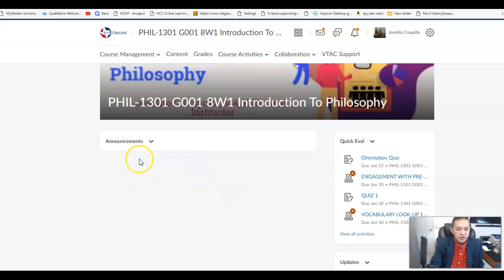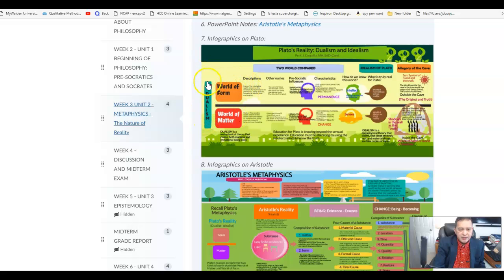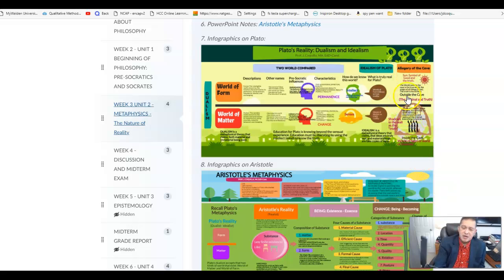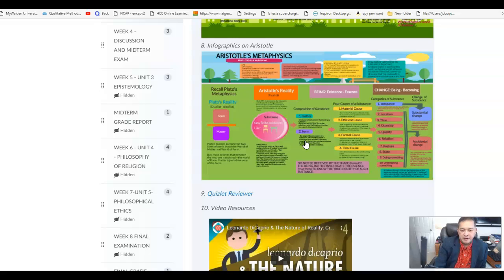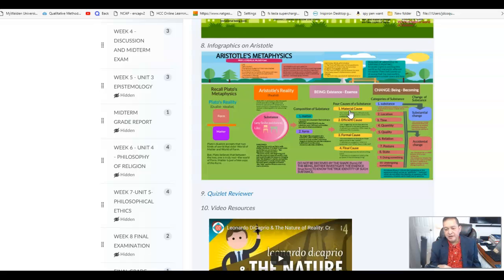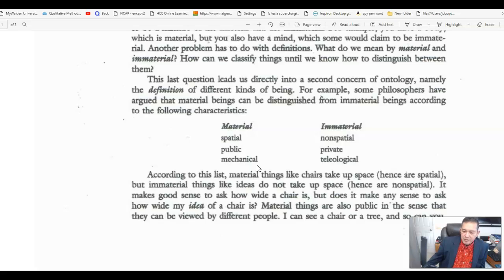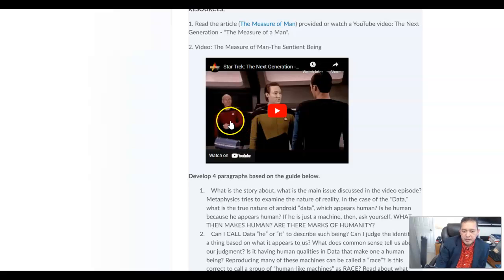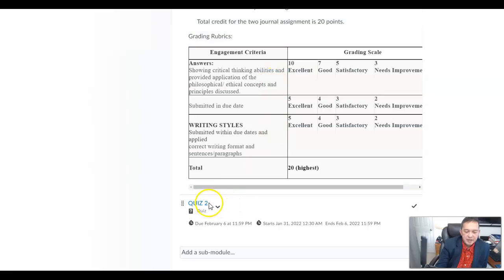Week 3- Lecture on Metaphysics